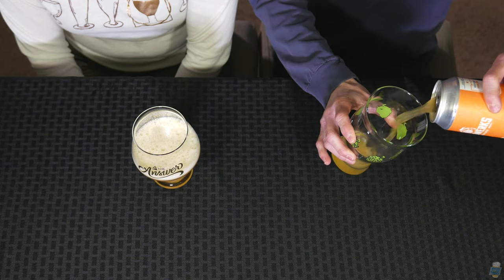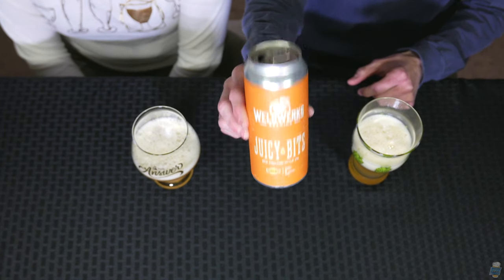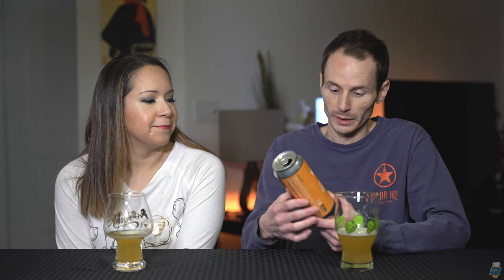Weldwerks Brewing Company - "Juicy Bits" IPA Craft Beer Review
Today on our YouTube craft beer review, we try the Weldwerks Brewing Company's "Juicy Bits" IPA. Orange you glad we reviewed this one?

Follow along on Facebook for updates on the beers and breweries we will be reviewing next and other beer related antics.

We also have an Instagram

🔗 Brewery Links🔗

Due to YouTube going insane and striking channels for 21+ related content, we are currently not providing direct outgoing links to breweries or their products. Perhaps soon they'll lighten the hell up and we can link again, but for the moment we don't want to take chances. We hope you understand!

We hate ads probably more than you do, consider becoming a Patron to help us continue to bring more craft beer coverage, ad free for your enjoyment! :)